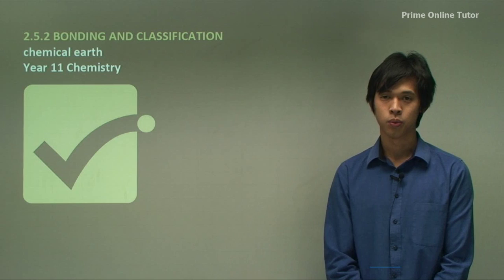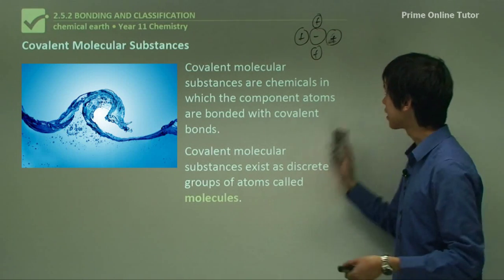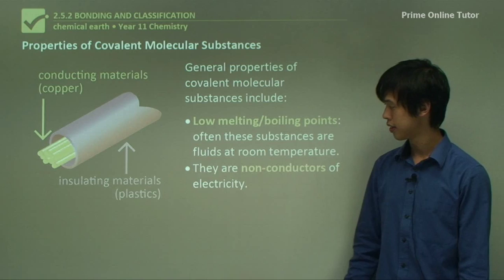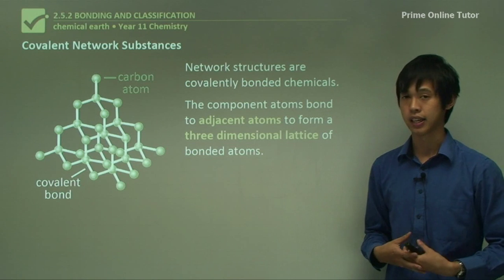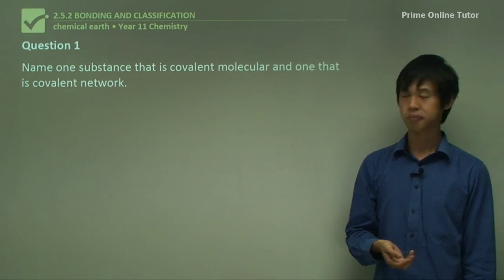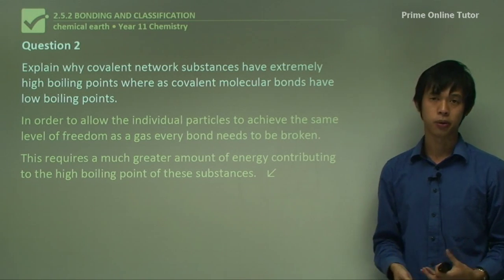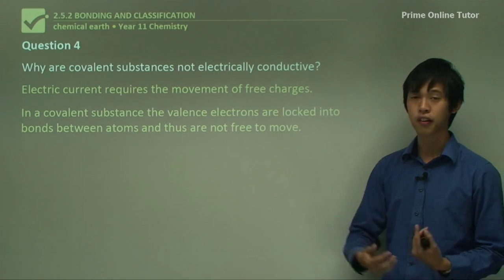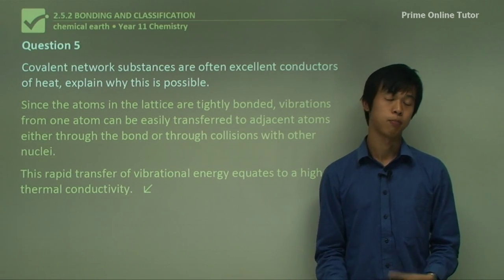√ Classification of Crystals | Bonding and Classification | Chemical Earth | Chemistry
Crystalline chemical substances can be classified into four categories based on their physical properties. These categories are:
● Metallic crystals
● Ionic crystals
● Covalent network crystals
● Covalent molecular crystals.